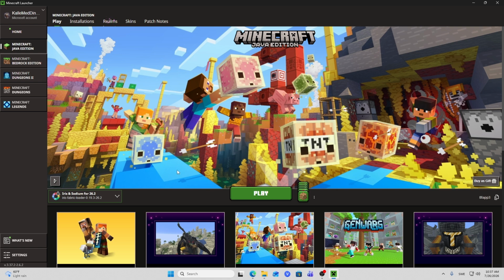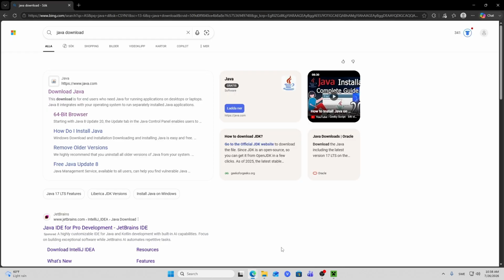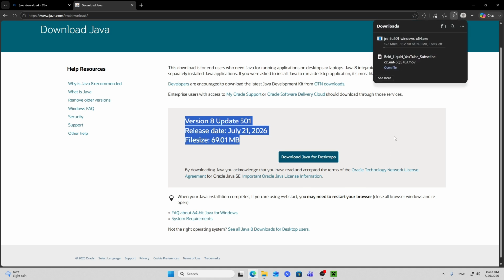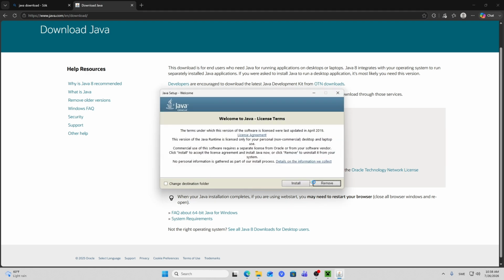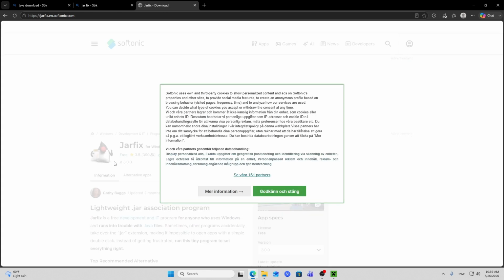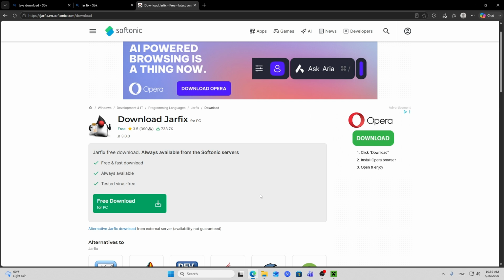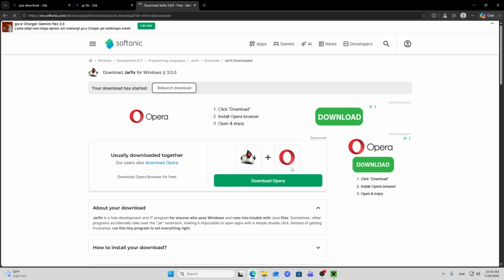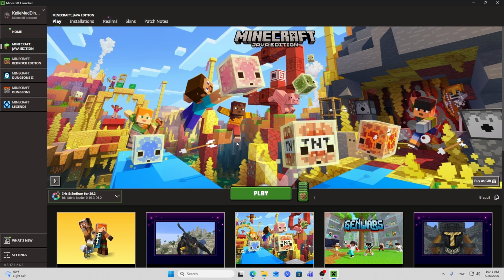How To Fix .JAR Files Not Working For Minecraft Mods/Servers - Java Files Not Opening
Learn how to fix .JAR files not working for Minecraft mods and servers!

In this quick tutorial, I'll show you how to fix the issue where .jar files won't open or aren't associated with Java. This common problem can prevent Minecraft mods, Forge, Fabric, NeoForge installers, and server files from launching correctly.

✅ Fix .JAR files not opening
✅ Associate .JAR files with Java
✅ Launch Minecraft mods and servers correctly
✅ Works with Minecraft Java Edition

Whether you're trying to install a mod, run a Minecraft server, or open the Forge/Fabric installer, this guide will help you get your .JAR files working again in just a few minutes.

💬 Which Minecraft error or installation problem should I cover next?